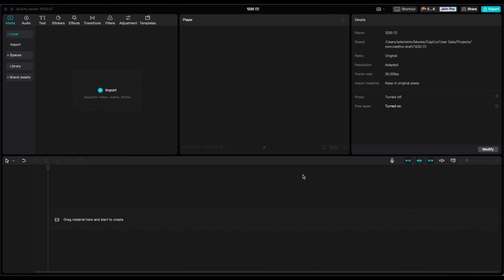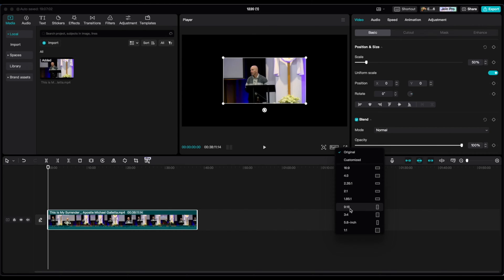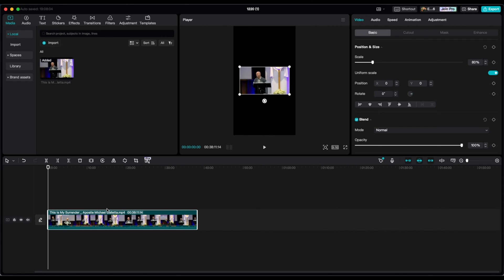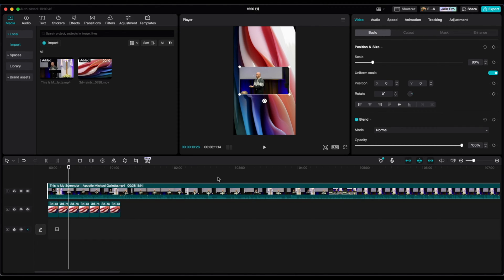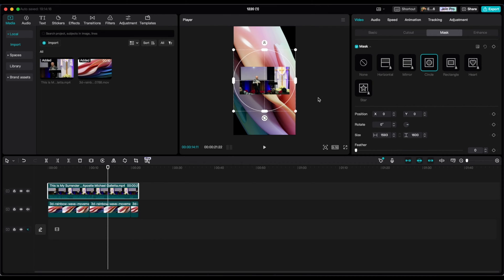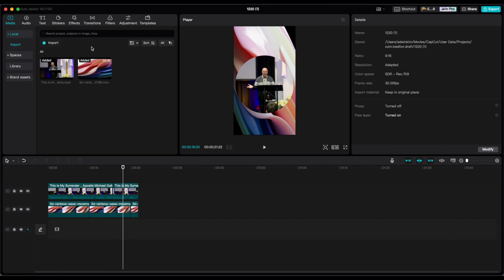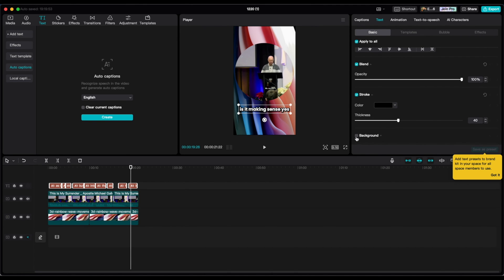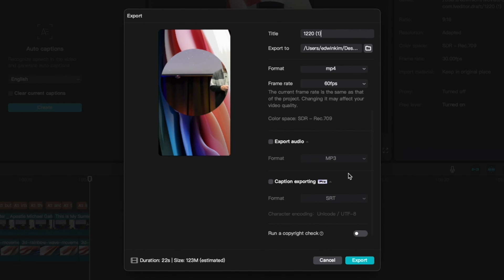How To Make A 60 Second Sermon Video with CapCut | Tutorial For Beginners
CapCut – it's a game-changer, and it's free!

🎬 First off, I walk you through setting up your project, dragging in clips, and tweaking the size for that perfect Insta or TikTok vibe.

Then, spice things up with cool backgrounds from MotionArray – they've got some killer options. 🚀

Masking and positioning? Yeah, I got you covered. Learn to make that speaker pop in the circle frame!

💫 And the best part? Auto-captions and text tweaks for that extra oomph. Customize fonts, add shadows – you name it!

🙏 Check out the vid and let's make some magic! ✨

📷 Camera Gear
➡️ Main Camera
➡️ All-Around Lens
➡️ Wide Angle lens
➡️ Portrait Lens
➡️ Camera Microphone
➡️ Desk Camera Mount